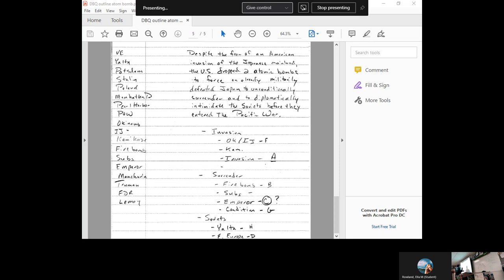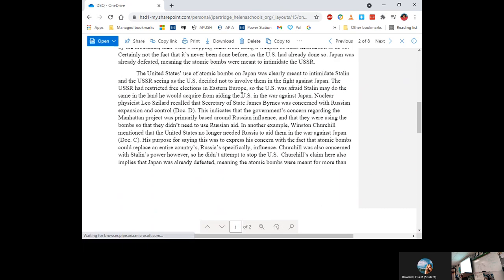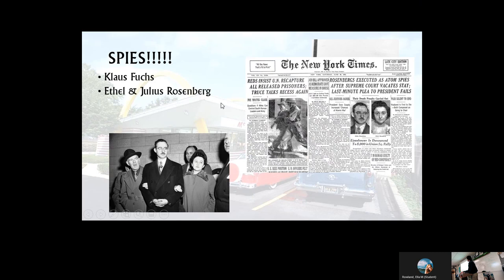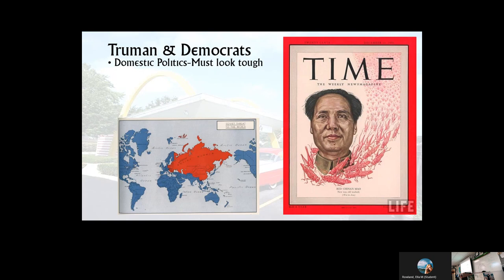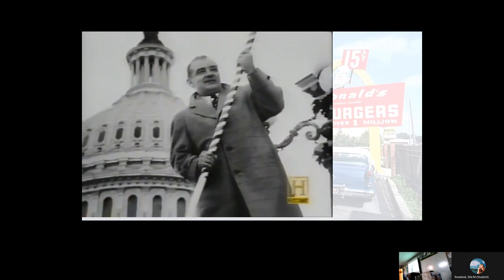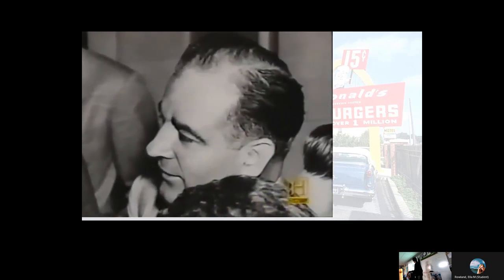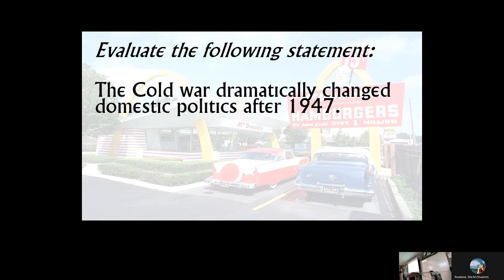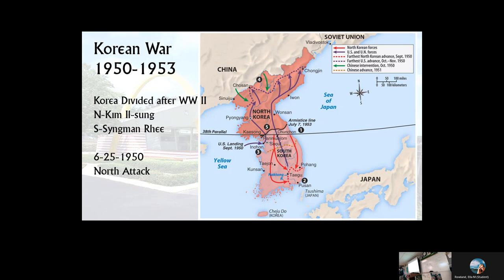4 27 2021 APUSH Cold War III & 1950's